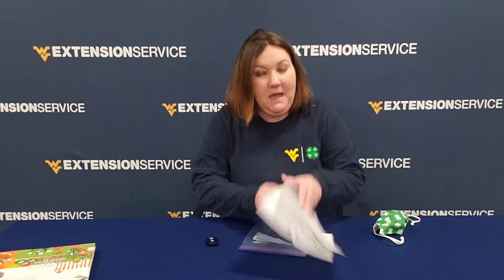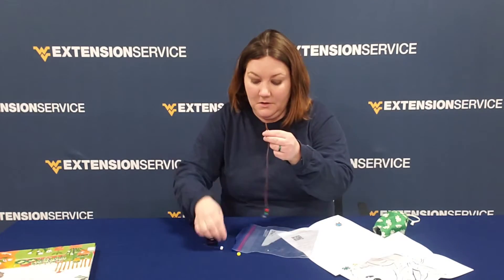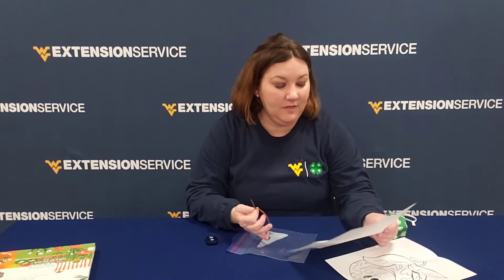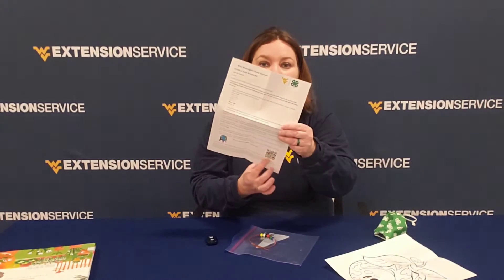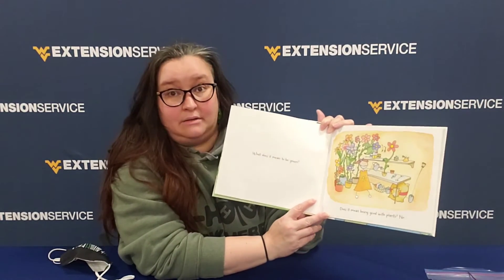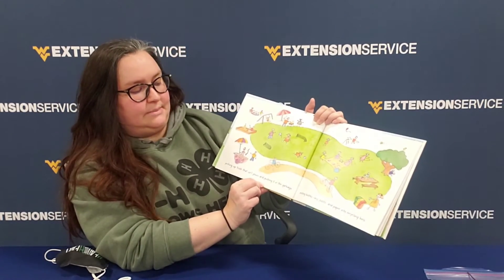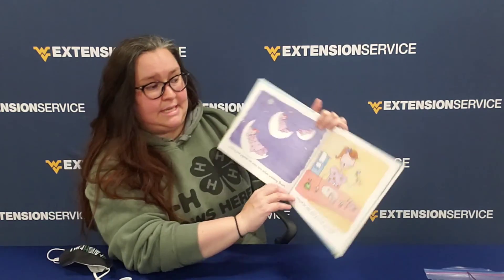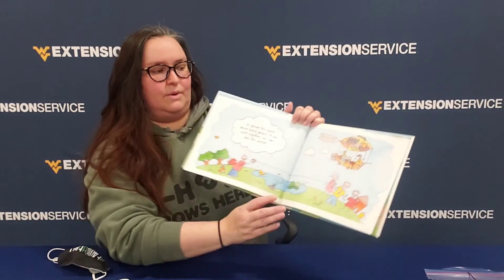WVU Monongalia County Extension April Library Kit- Circle of Earth Bracelets